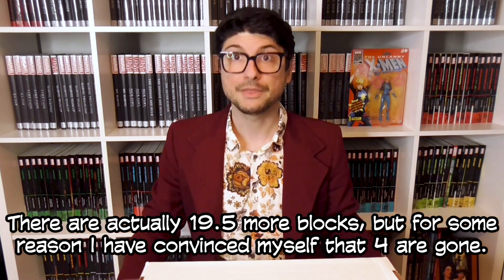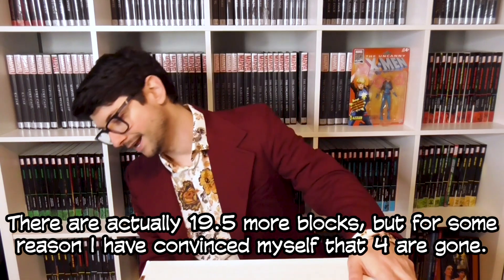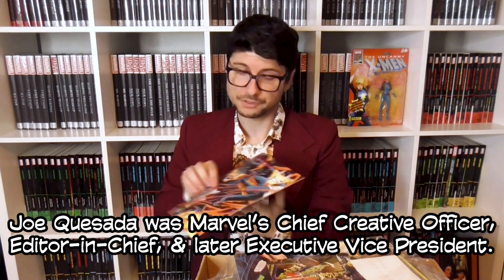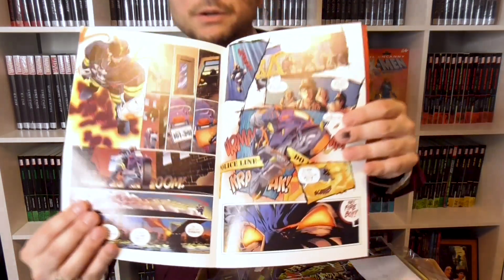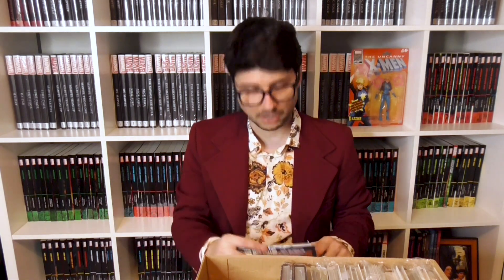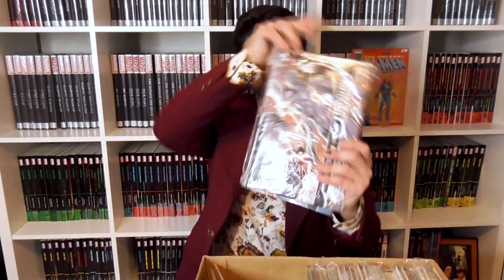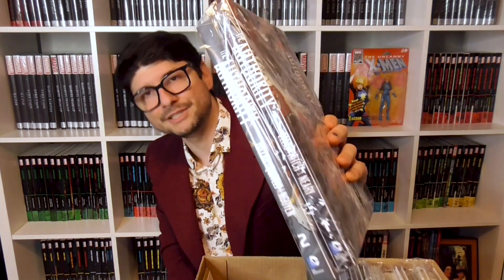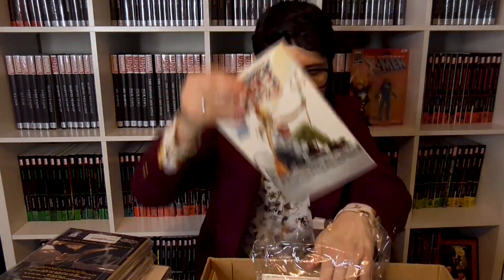Shelve, Store, or Sell: Image Comics (90s/00s), A (Ep 006)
Join me as I play a long game of "Marry, F*!#, Kill" with hundreds of collections and thousands of individual issues from my "stacks" - the 140 short boxes of material that mostly haven't seen the light of day since 2017 or even earlier!

This is my first box of my long-teased Image (and some other indie) comics, which I am DEFINITELY NOT going to sell. What do you want to see when I crack open a box of binding projects I've toiled over? More individual issues? Binding maps?

Hungry for more madcap unpacking videos? Watch the first season of Crushing Comics, "The Unwrapping," where I unpacked my entire oversize collection!

Think you might recognize me from somewhere else? Maybe you caught some of our nearly 24hrs of video coverage of House of X and Powers of X on "The HiX-Men Report" for Fangirlz Assemble:

Bumper music is "End With Me" written by Peter Marinari, Gina Martinelli, & Jake Wilkins. Guitar by me, bass by Jake, percussion by Zina Parillo.